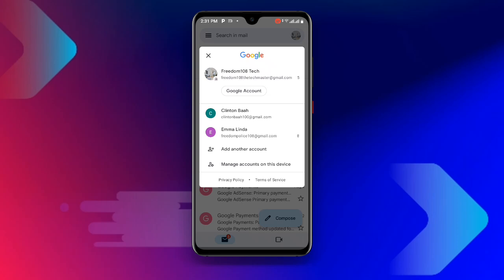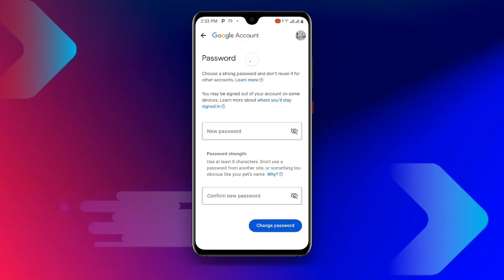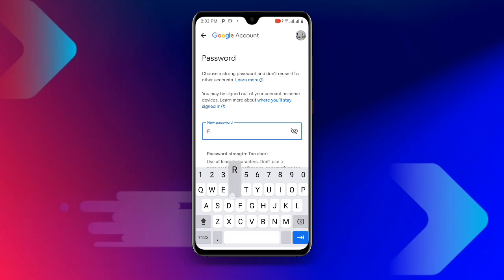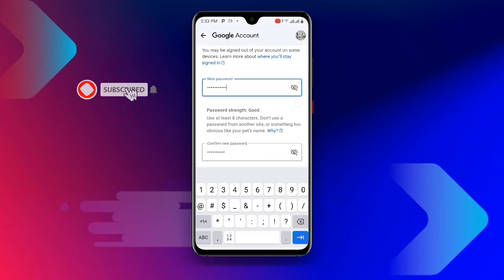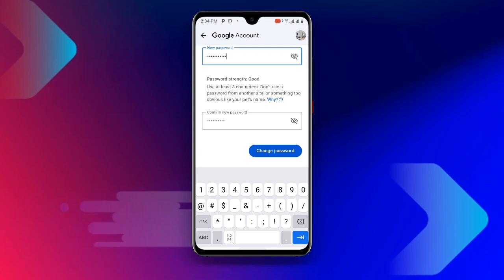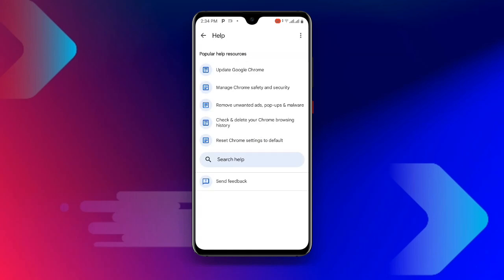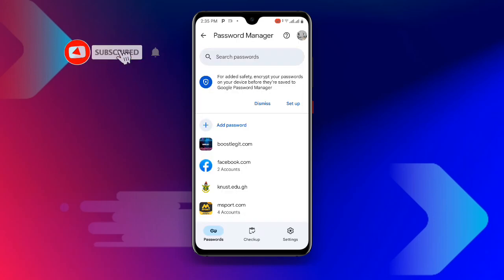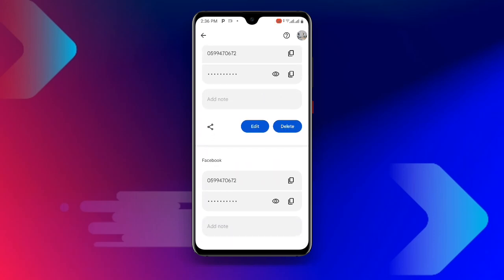NEW! How to Reset or Recover Gmail Account Password if Forgotten without old Password!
Forgot your Gmail password and can't recover it with your old password? Don't worry! In this video, we'll show you how to reset or recover your Gmail account password without needing your old password. Follow our step-by-step guide to regain access to your account.